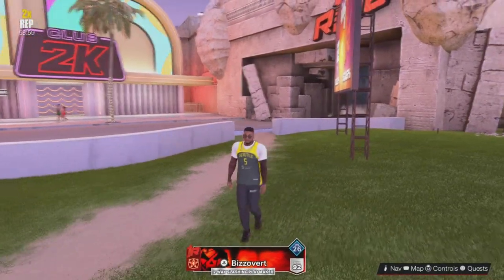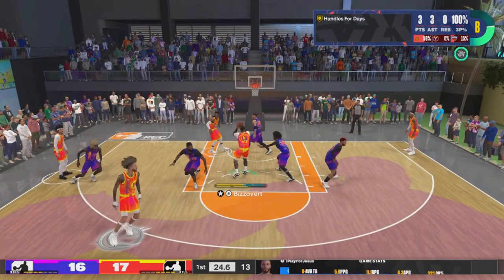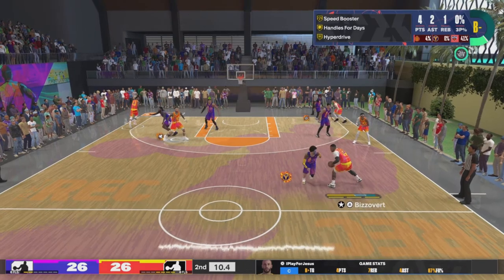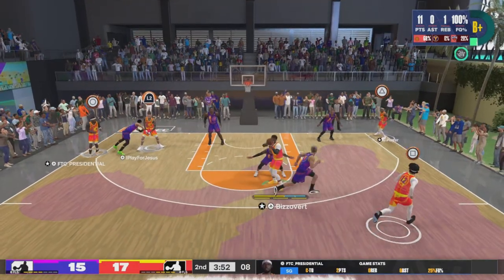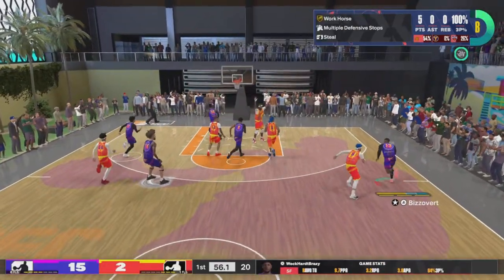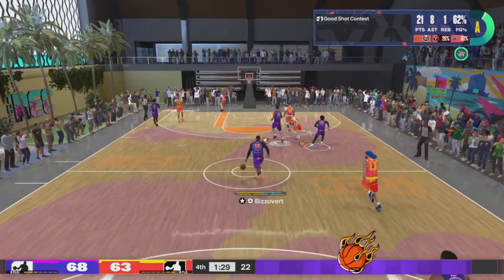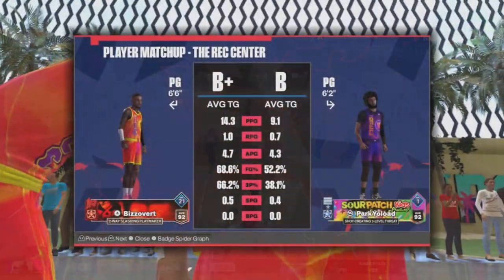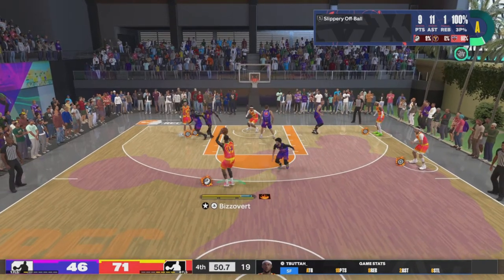BIG “BURLY” “2-WAY SLASHING PLAYMAKER” BUILD is the ULTIMATE BUCKET GETTER | NBA 2K24